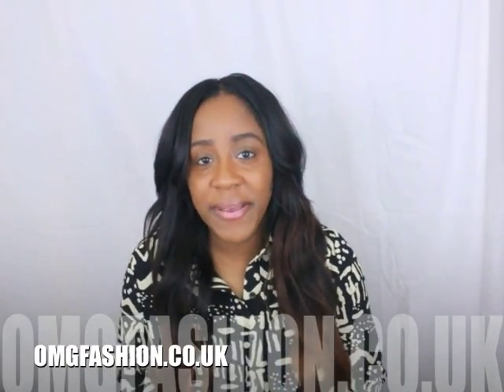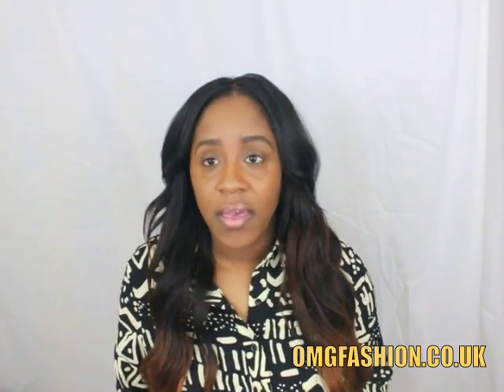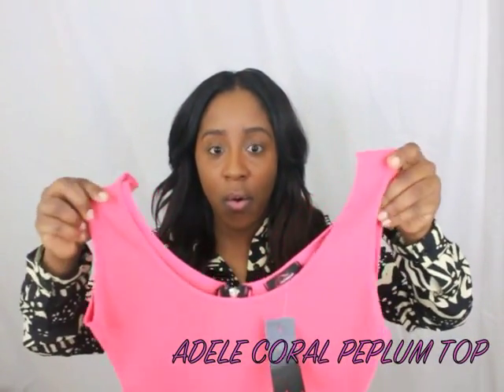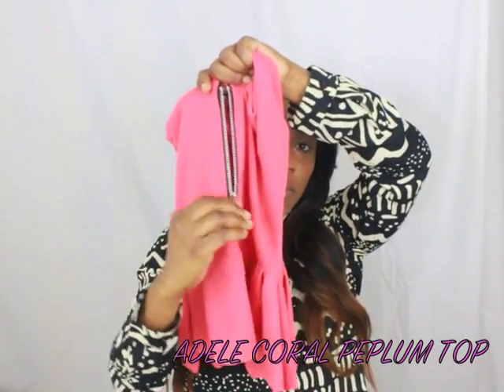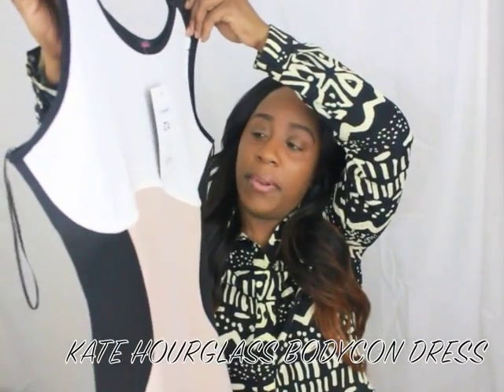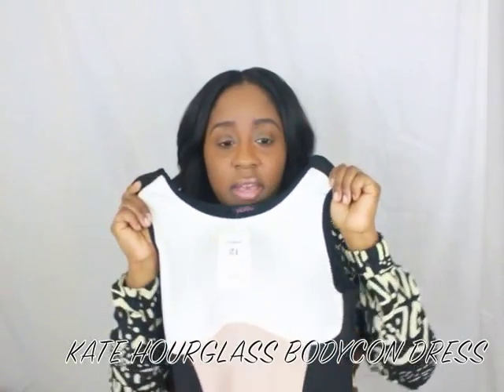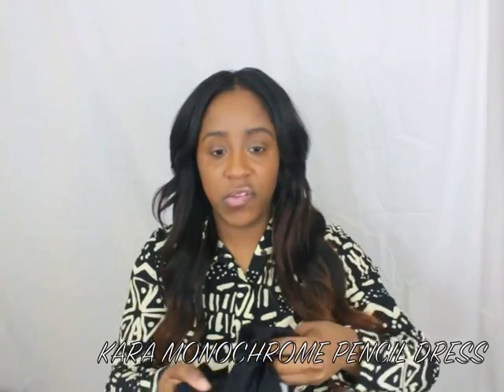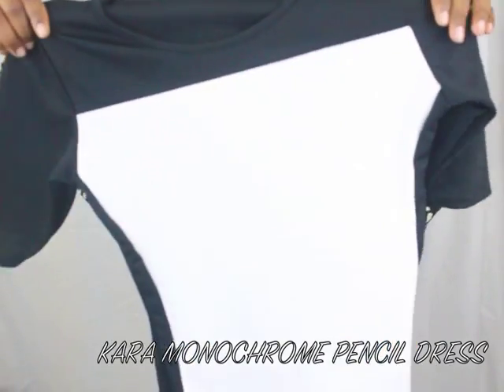Summer Lookbook 2013 | OMGFashion Clothing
♡ Open Me 4 More Info ♡

♥Make sure you THUMBS UP if you like this video & want to see more videos like this♥

Hey YT DOLLS!! This is my product review for OMGFashion.co.uk. This is a company that sells apparel, jewelry, & more. They sent me three items, which I think are fabulous.

♡ Like my hair extensions in this video?
Beautiful By So Focused: Virgin Malaysian Natural Wavy Hair

♡ Hair Color ♡ Natural Black/Natural Brown
♡ Hair Length ♡ 22, 20, 18 inches w/ 14 inch closure
♡ Hair Texture ♡Malaysian Natural Wave

♡ Thank you so much for supporting my channel. Thanks for viewing my videos, liking my videos, and asking for more videos. Love you guys sooooo much!!! ♥♥♥♥♥♥♥

Connect W/ Me!!! (Follow Me & Like)

Audio/Music: "Sumn Bout You" Banks & G Dolla ft Kazual Hot New Atlanta Artists Coming Soon (Representing TP TruPlayaz Ent)

♡ NEW VIDEOS ♡

Smoochez Dolls (/)